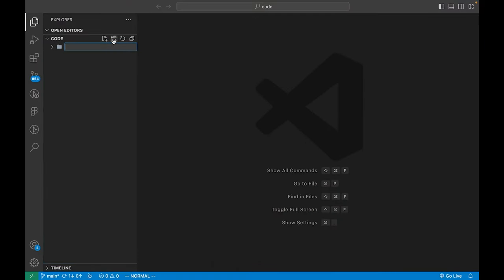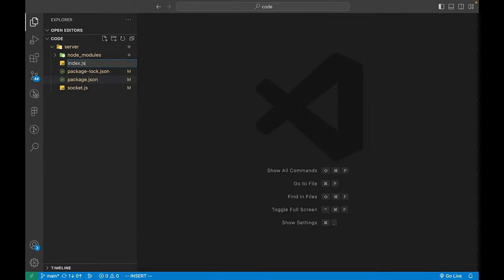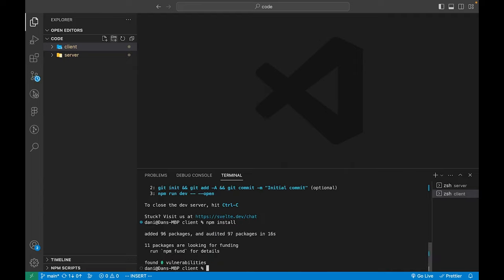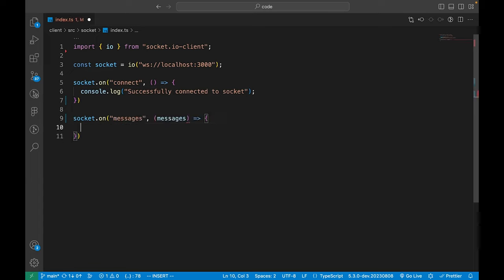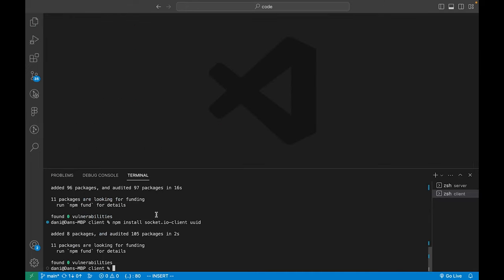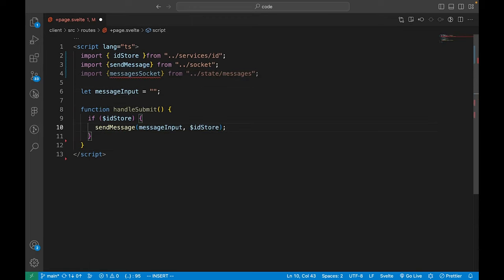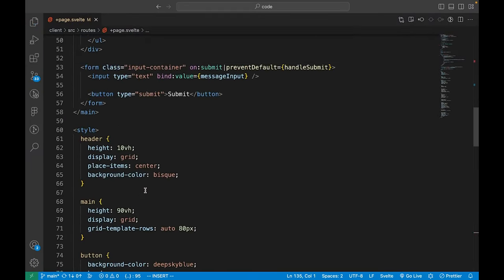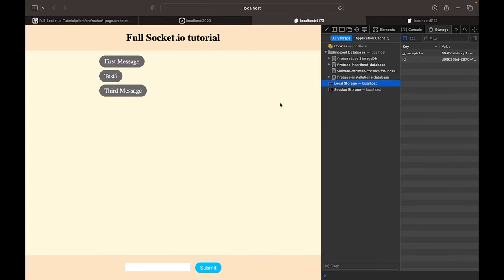Create a chat app using Socket.io and SvelteKit in under 10 minutes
In this tutorial I will teach you how to create a Socket.io and SvelteKit.

Technologies used in the project: Socket.io, SvelteKit, Node.js HTTP Package, and SvelteKit